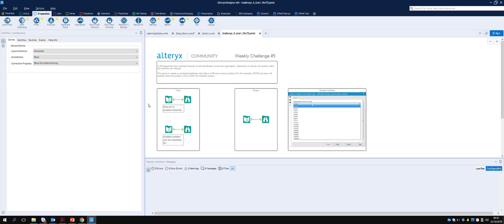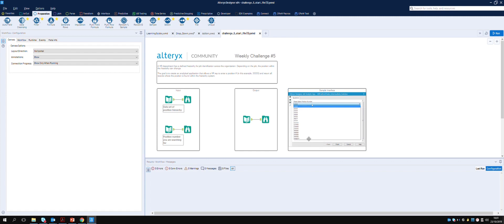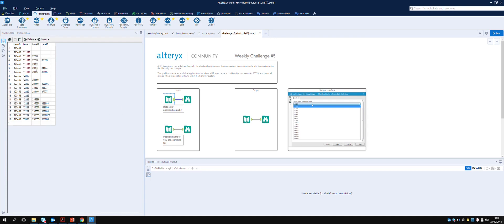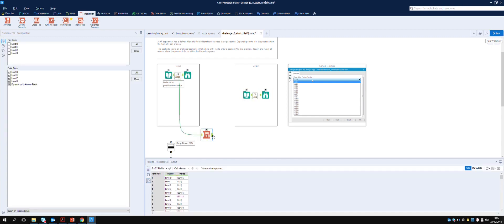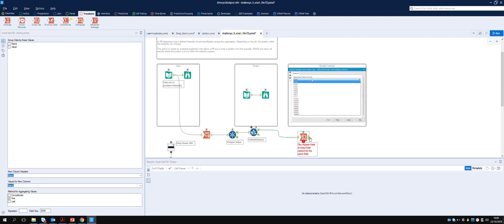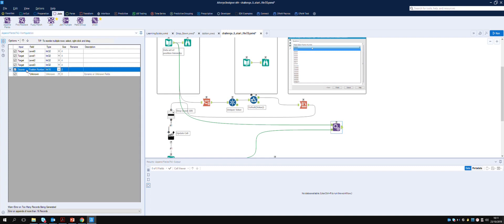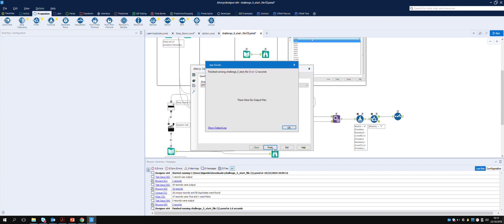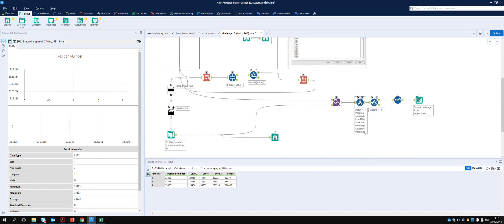Alteryx weekly challenge week 5 - HR Position Finder Application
Follow along with me Nick Bignell as I attempt another Alteryx Weekly challenge